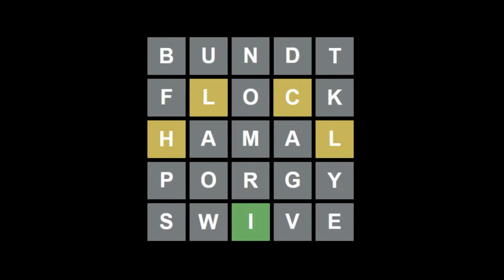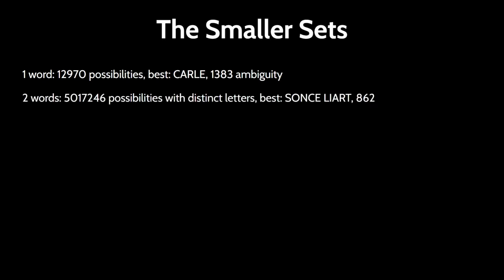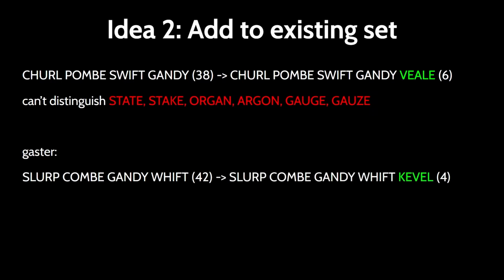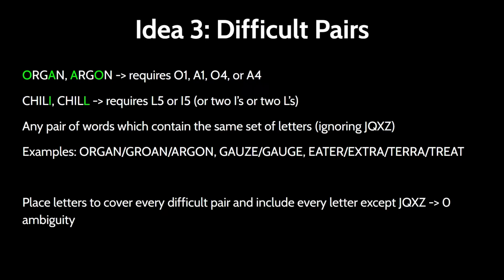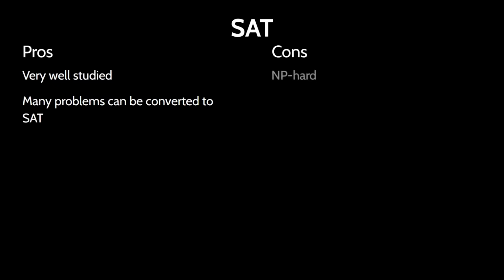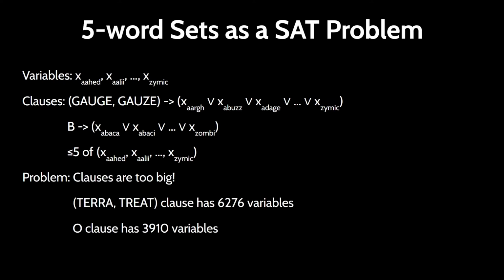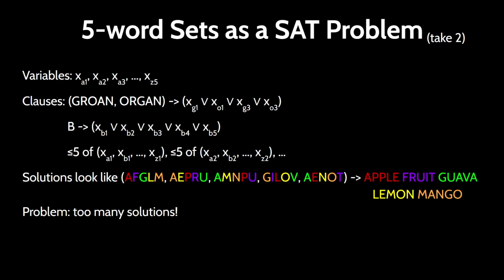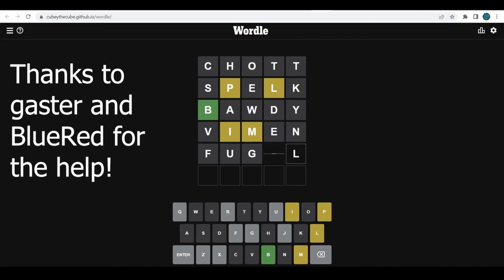How I Found the PERFECT 5 Word Set for Wordle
if my voice sounds a little weird in the middle it's because covid messed up my throat a bit

thanks to pokecheese with video advice and the program that makes convincing wordle boards with whatever answer i want